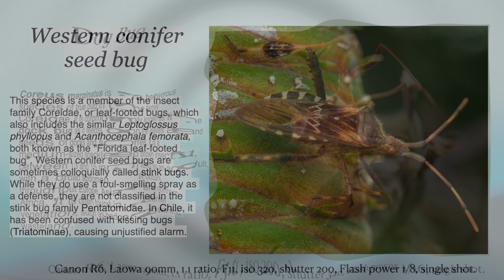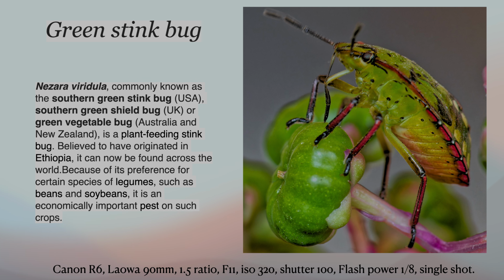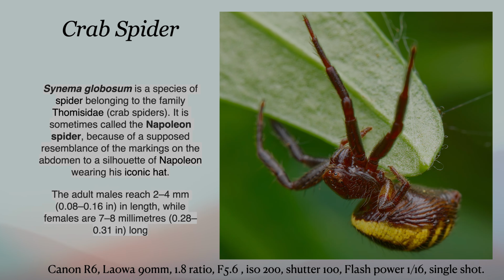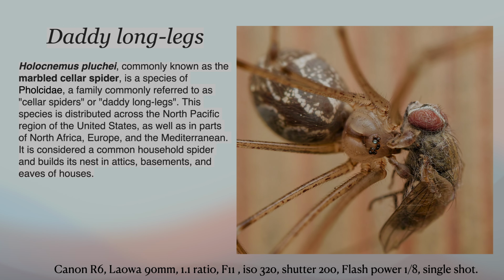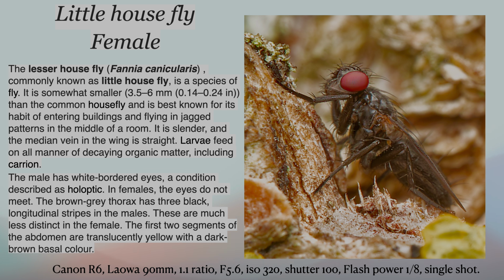Identification of your macro insect photography the easy way.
wildlife photography, all kinds of topics covered, macro, bird, mamals, flowers, insects.